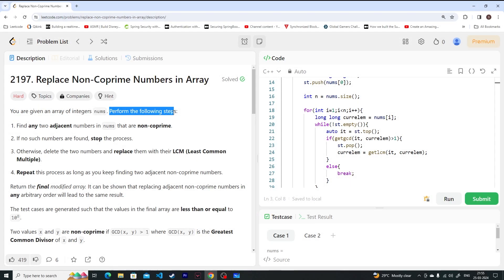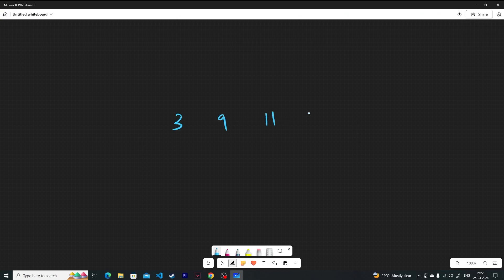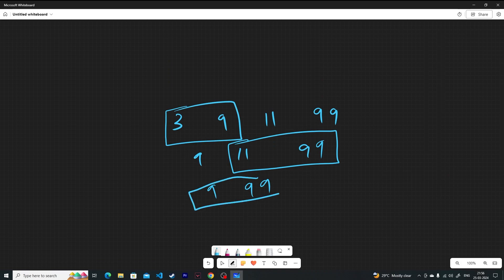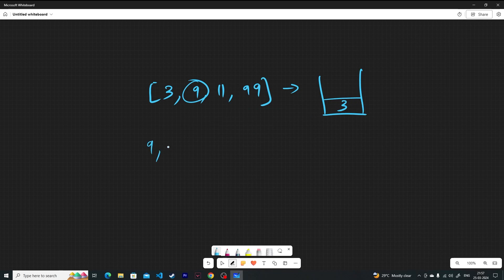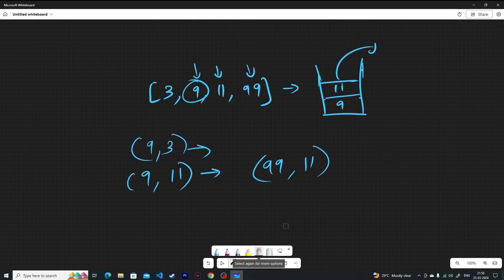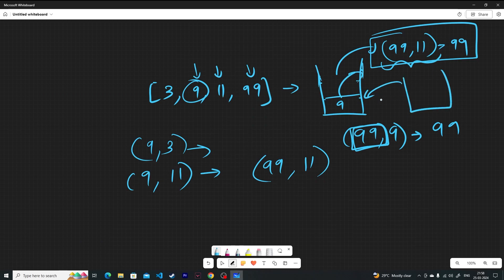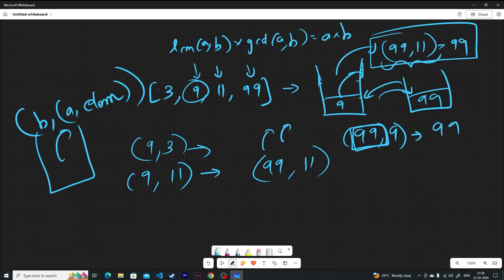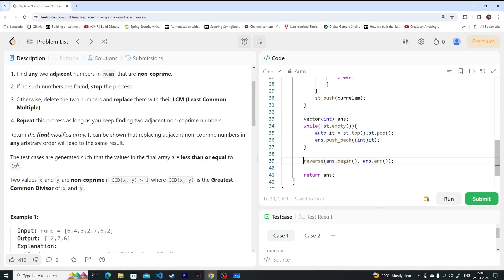Day 71/75: Problem Name: Replace Non-Coprime Numbers in Array | Leetcode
Day 71/75 Done!